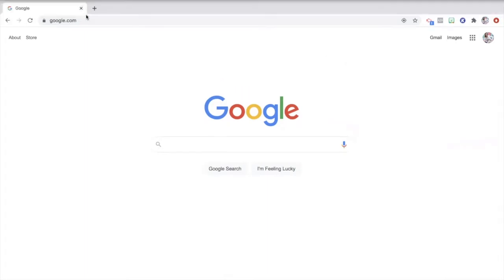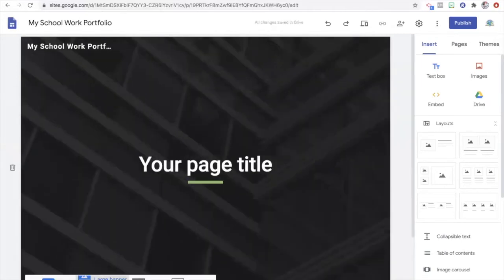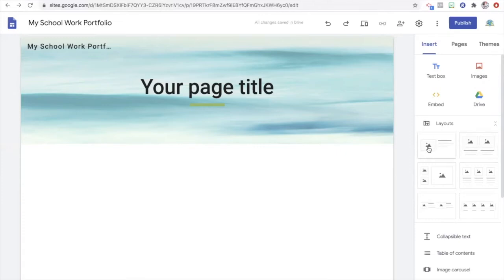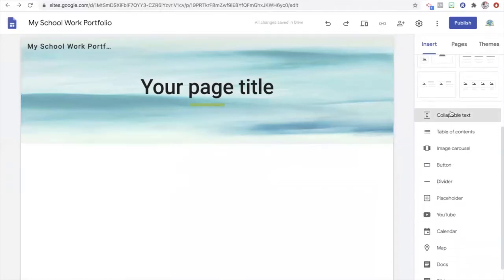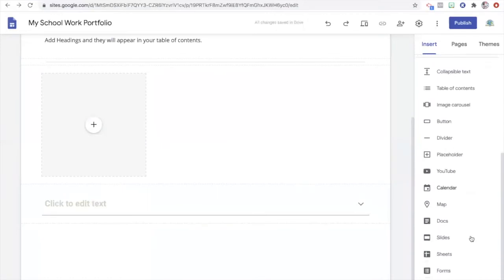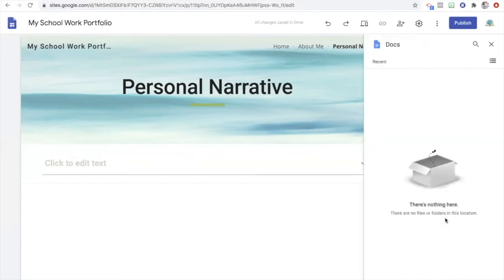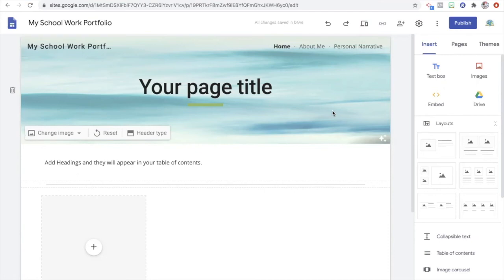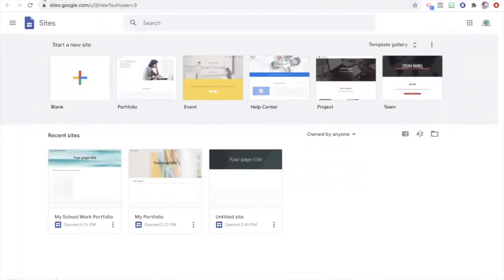How to make a Google Site